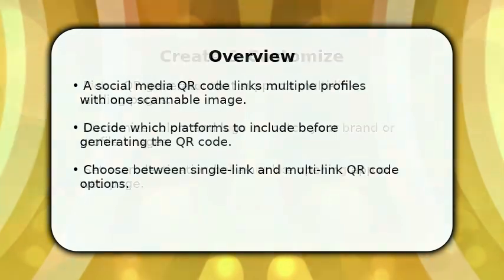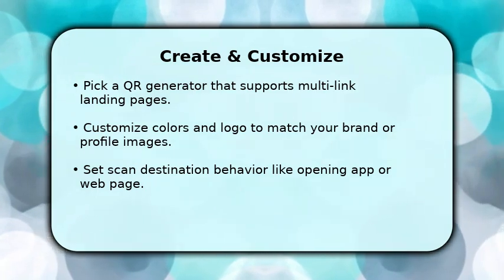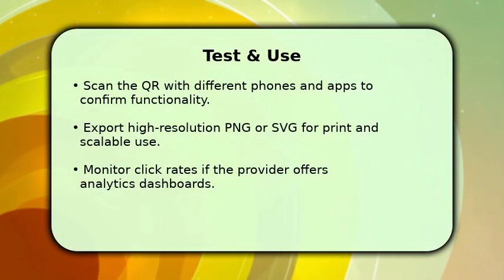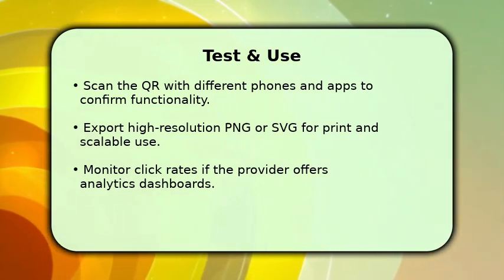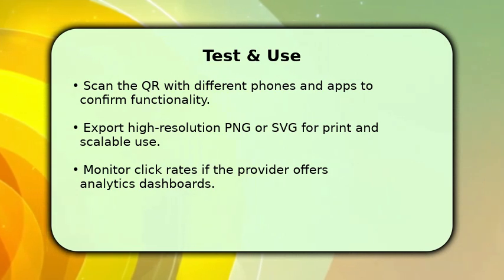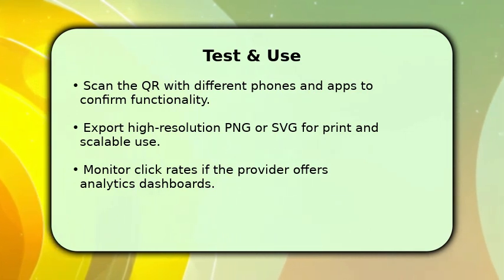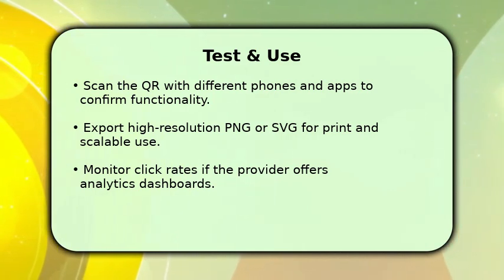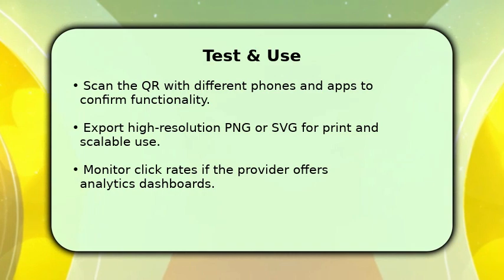How to Make Social Media QR Code: Full Guide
How to Make Social Media QR Code: Full Guide | 🔒 Surfshark VPN Deal — Stay private and secure. $1.99/mo + 3 Months Free ▸

Discover the step-by01 process of creating a social media quick response code that can instantly connect you with your online presence. This comprehensive guide covers everything from design choices and software tools needed, through execution tips for various platforms like Facebook and Twitter.

social media QR codes, create a social media link